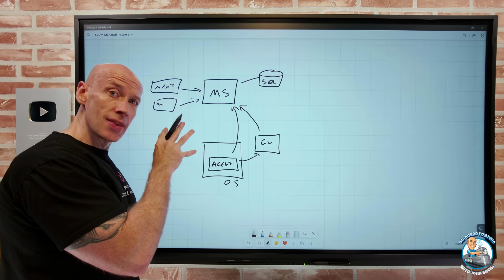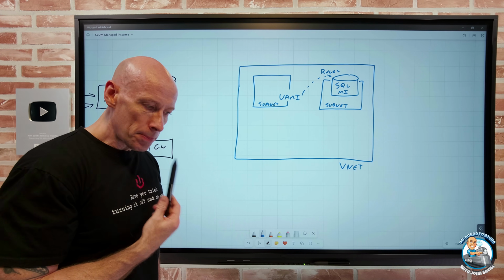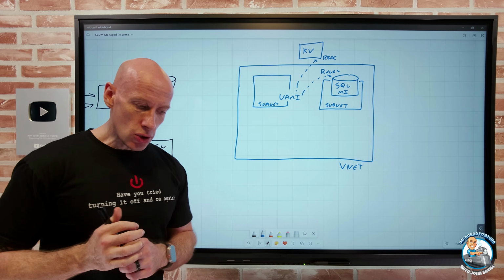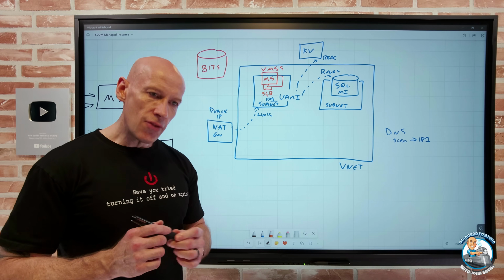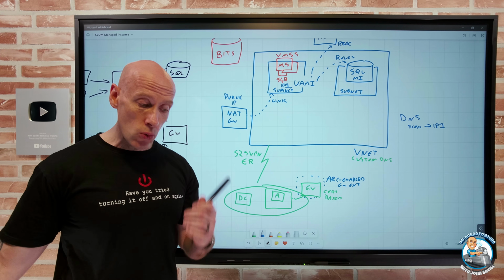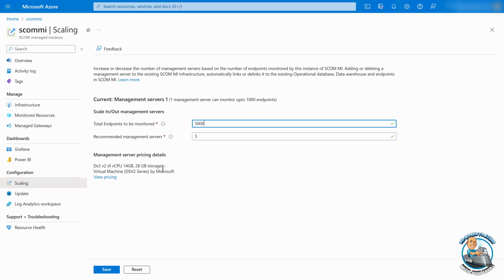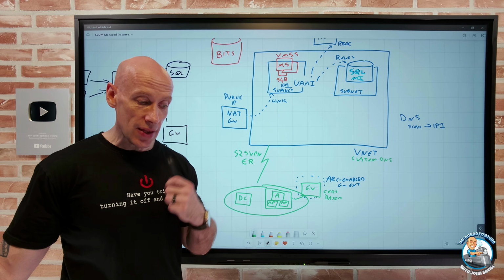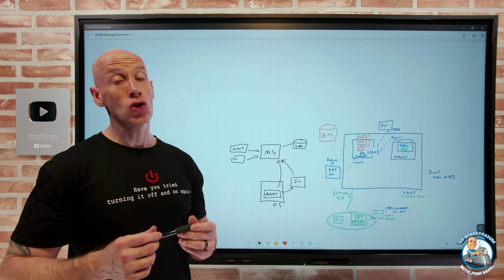Azure Monitor System Center Operations Manager (SCOM) Managed Instance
Looking at the SCOM MI Azure solution for the same SCOM you know and love, but with less responsibility :-)

00:00 - Introduction
00:37 - DIY SCOM
01:47 - SCOM MI customer responsibility
07:37 - Microsoft managed
09:34 - Connectivity
10:51 - Management tooling and agents
13:44 - Management packs supported
14:17 - Resiliency and scaling
16:33 - Enhanced agent log capture
16:52 - Updating
18:52 - Pricing
19:36 - Migration from existing
19:59 - Summary

❔ Questions? Maybe I answered it in my FAQ